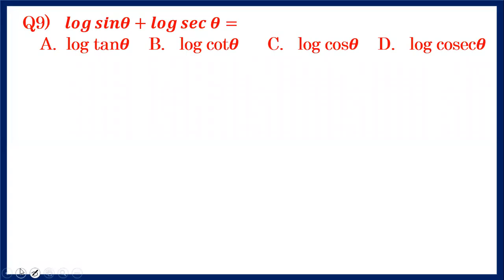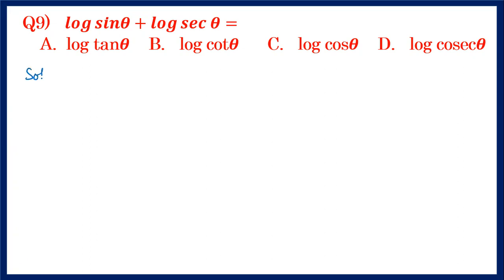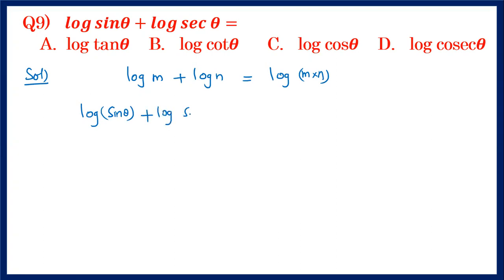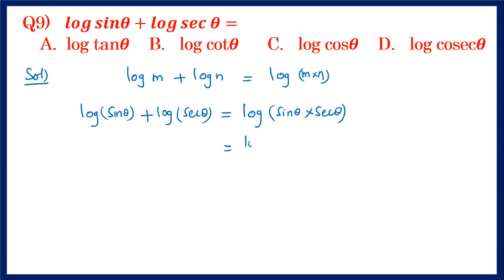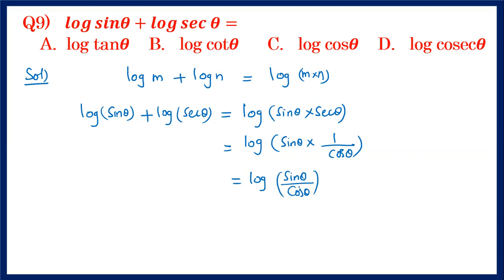REAL NUMBERS PART 3 MCQ 9